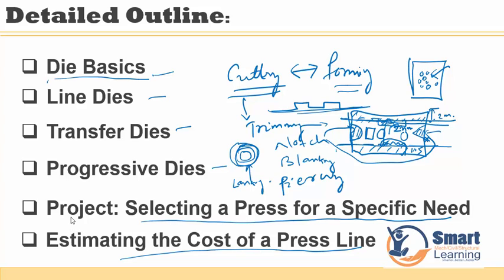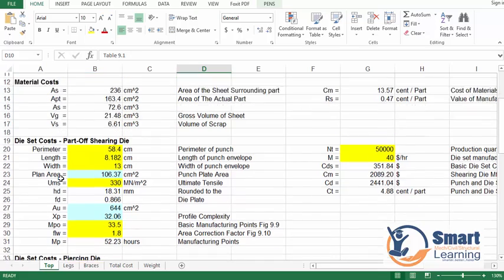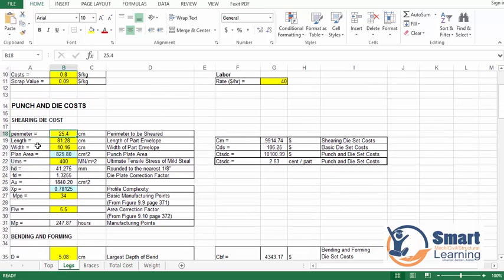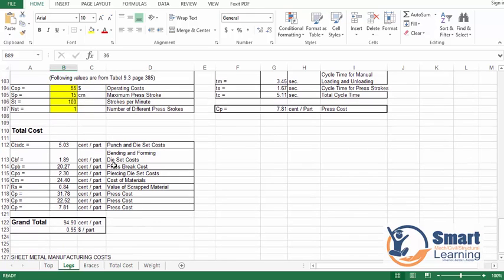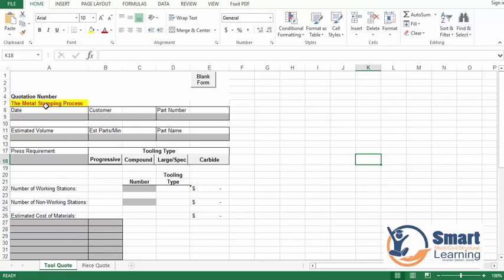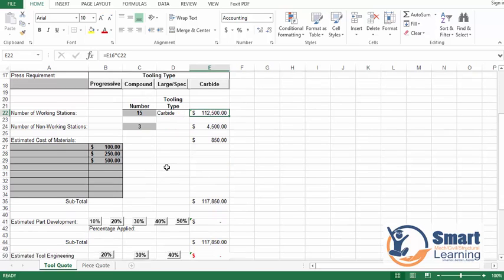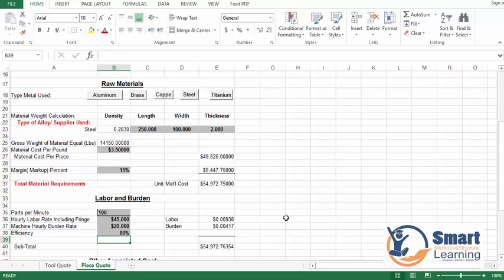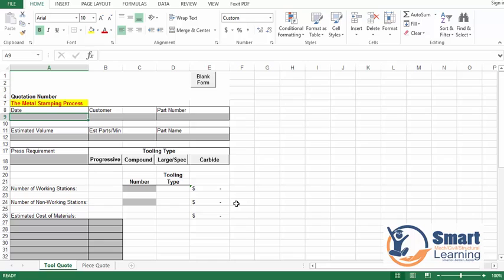Die Basics & sheetmetal Manufacturing Cost Estimation -FTI Training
Die Basics & sheetmetal Manufacturing Cost Estimation in FTI solution:
COURSE OBJECTIVE:

Learn the fundamentals for estimating the cost of stampings and tooling. Included will be an introduction to Activity-Based Costing (ABC) techniques as well as methods and formulas for determining piece price and tooling costs. All Engineers/participants will be performing Projects to determine the piece price and tooling price for stampings.

WHO CAN TAKE OUR ADVANCED COURSE?:R&D Enginners/Designers,GM-Design,ToolROOM ,Cost and Tooling Estimators and Stamping Buyers.

1.0 An Overview of Stamping Estimating

1.1 Methods to Determine Actual Costs
1.2 Estimating with Activity Based Costing

2.0 Determining the Press and Die Type

2.1 An Overview of Mechanical, Tandem and Transfer Press Lines
Project: Selecting a Press for a Specific Need
2.2 Estimating the Cost of a Press Line

3.0 Determining Material Costs

3.1 Determining the Material Weight
Project: Calculating the Blank Weight
3.2 Determining the Total Material Cost
Project: Determining the Material Cost of a Control Arm

4.0 Cost Estimating Stamped Parts

4.1 An Overview of the Factors that Affect Stamping Pricing
Project: Determining the Piece Price for Part Produced from Manual Dies
Project: Determining the Piece Price for Part Produced from Transfer Dies

5.0 Cost Estimating Tooling

5.1 Determing the Cost of Tooling
Project: Amortizing the Blank Die Cost into the Piece Price
5.2 Estimating Tooling Development Time
Project: Determining the Tooling Cost and Delivery Time for a Progressive Die
5.3 Tooling Buy-off
5.4 An Overview of Soft Die Development